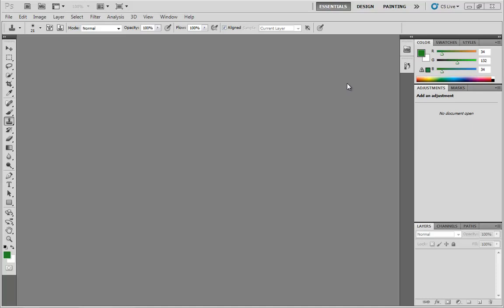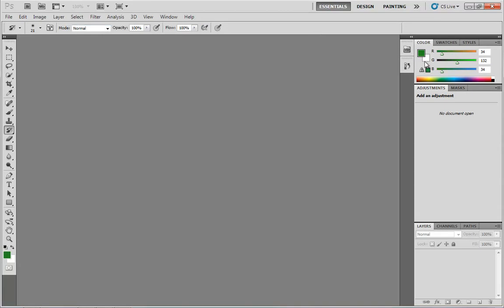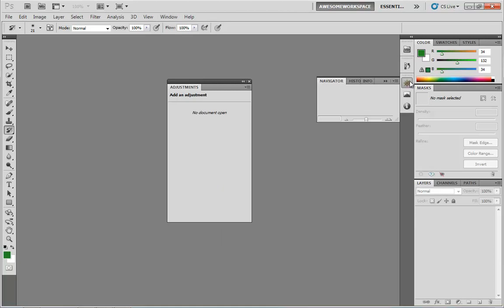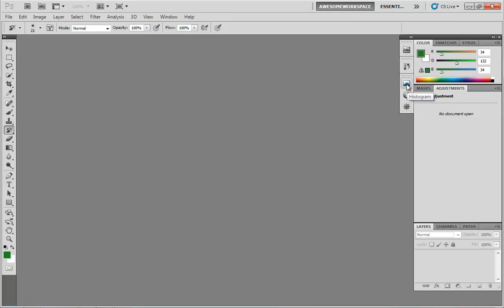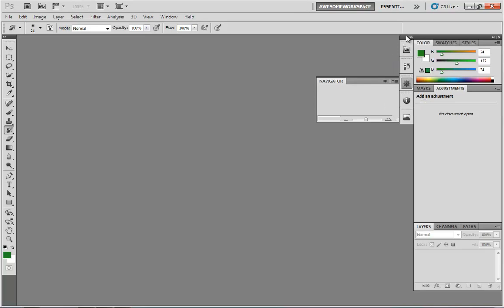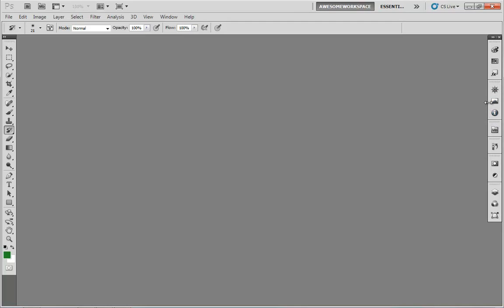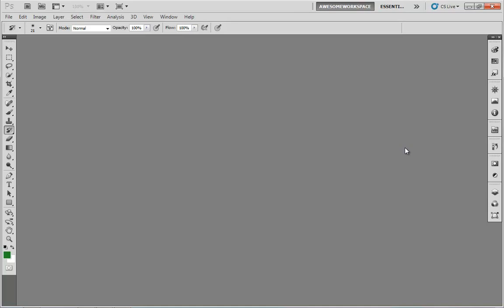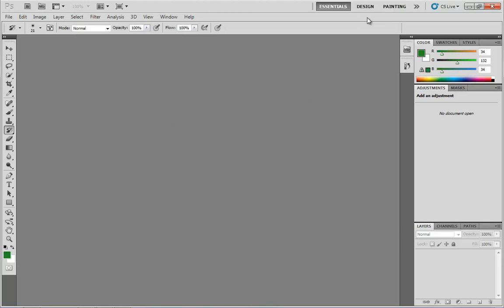# 3 Photoshop CS5 - Customizing the Workspace